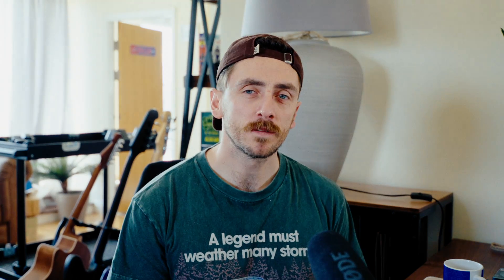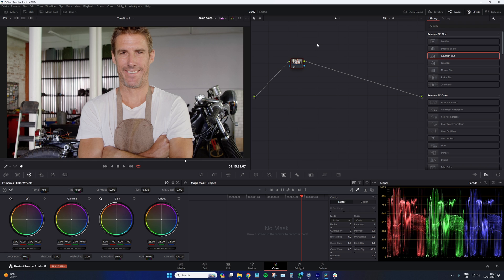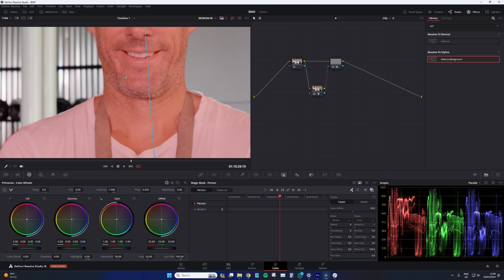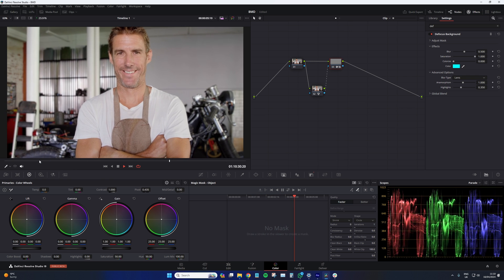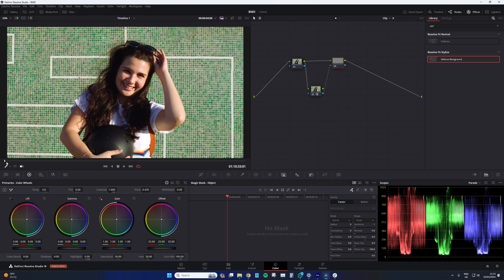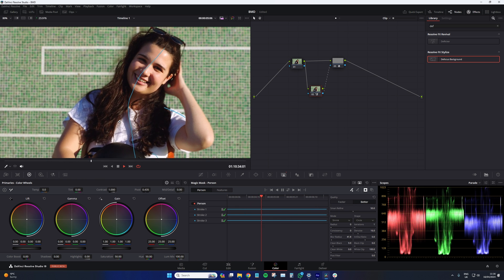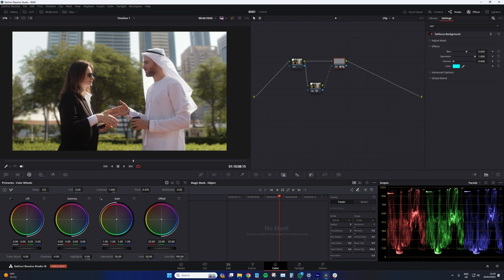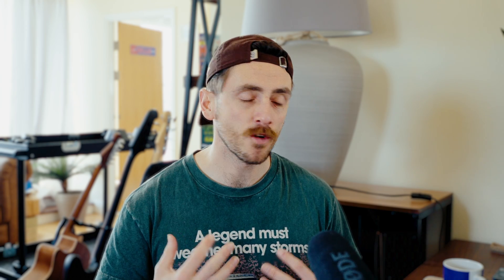Using The New Defocus Background Tool | Davinci Resolve 19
Didn't get that depth of field you wanted on set? Davinci Resolve 19 has just added a new effect called defocus background, a tool that can add realistic blurred and defocused backgrounds to your scene. In this video, learn how to use this new tool alongside Resolve's magic mask tool to get somewhat convincing results.

/3lPjVSv